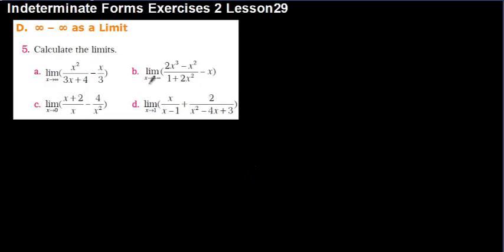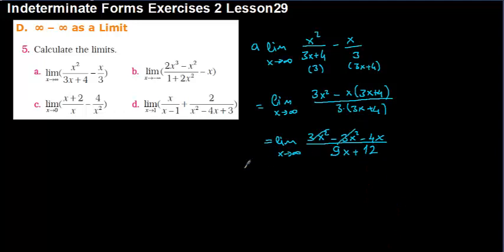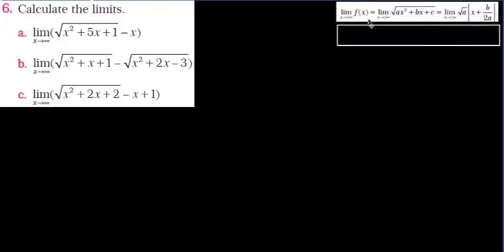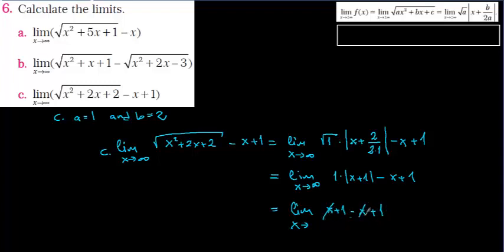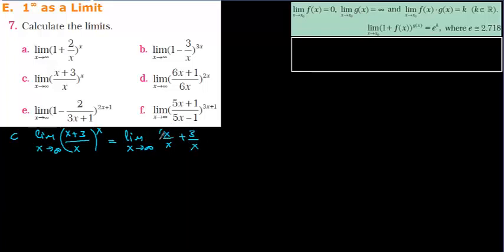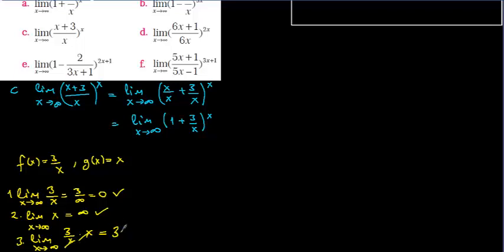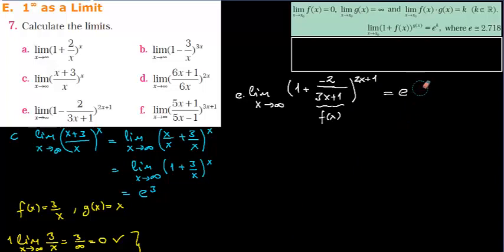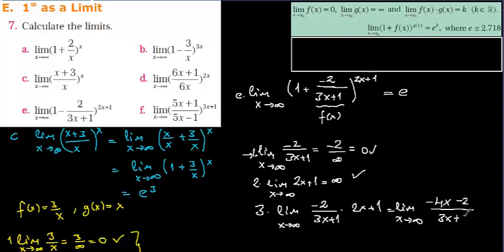Indeterminate Forms Exercises 2 Lesson29